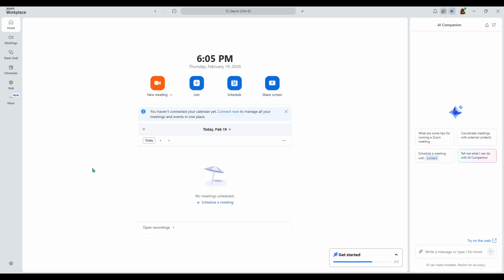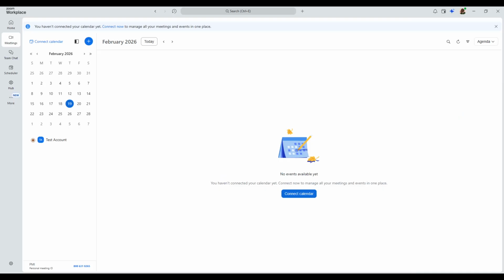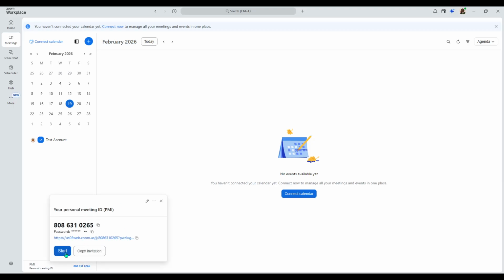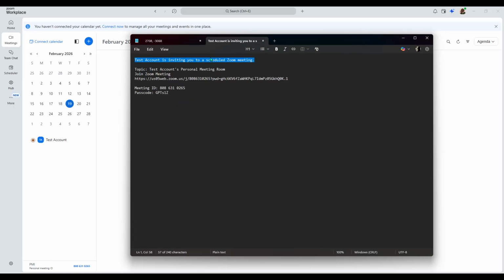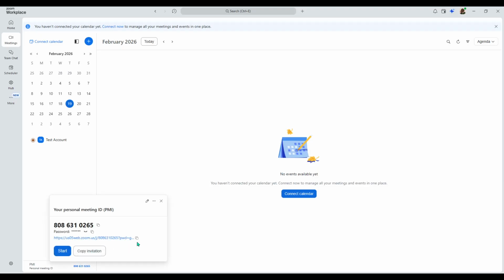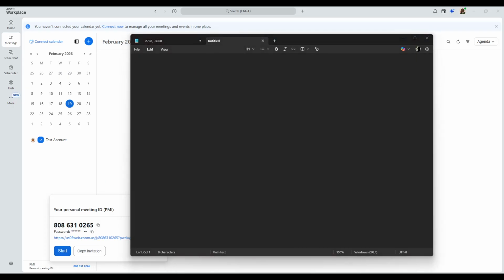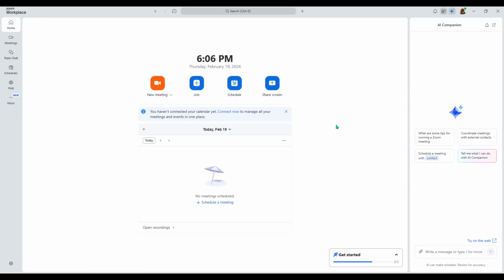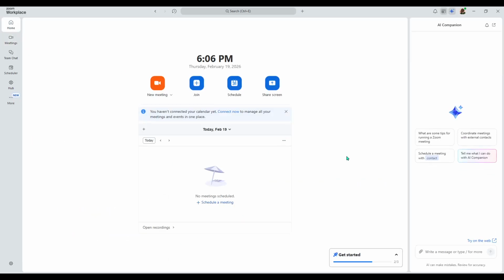What Is My Zoom Personal Meeting Room ID? (2026 Step-by-Step Beginner Guide)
Wondering what your Zoom Personal Meeting Room ID is and where to find it? In this 2026 step-by-step beginner guide, I’ll show you how to locate your Personal Meeting ID (PMI), how it’s different from regular Meeting IDs, and how to share it safely. Perfect for beginners, teachers, and remote teams using Zoom.